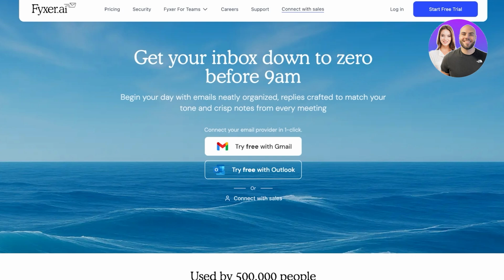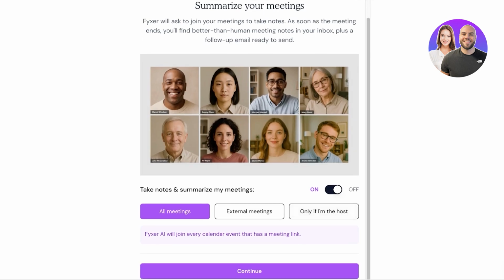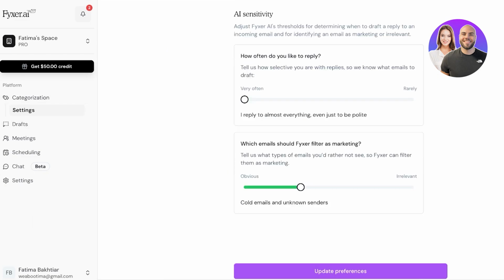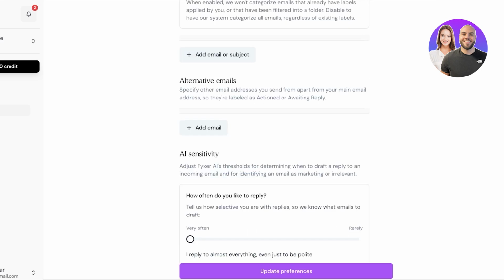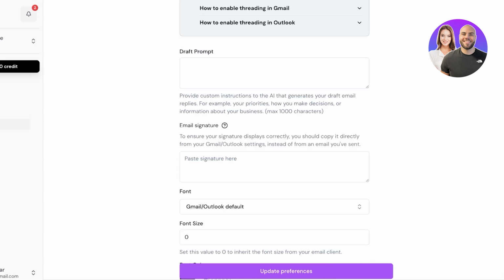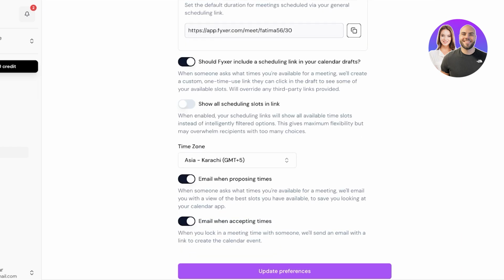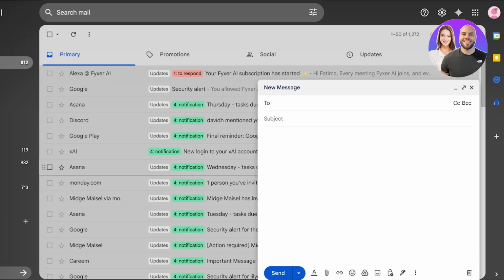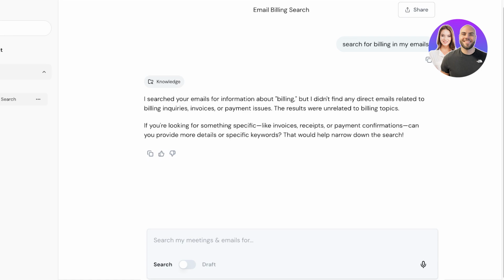Fyxer.ai Tutorial + Review (Features, Walkthrough, Pros & Cons)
In this video, we show you a full walkthrough of Fyxer.ai, including its features, how to use it, and the pros & cons. This tutorial makes it easy to see if Fyxer.ai is the right tool for your business — even if you’re new to AI tools.